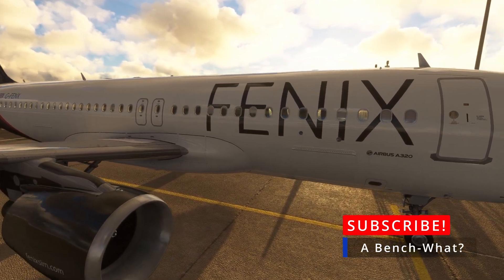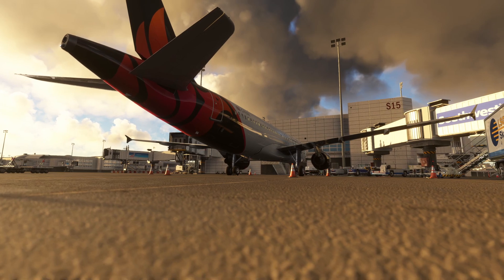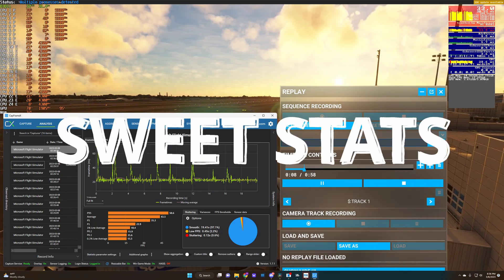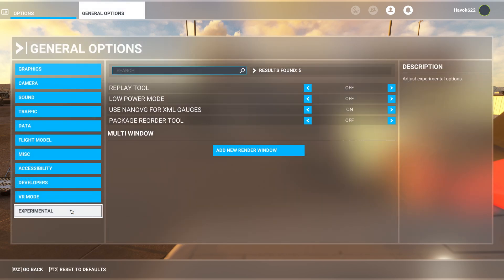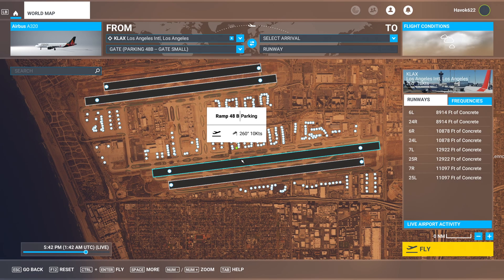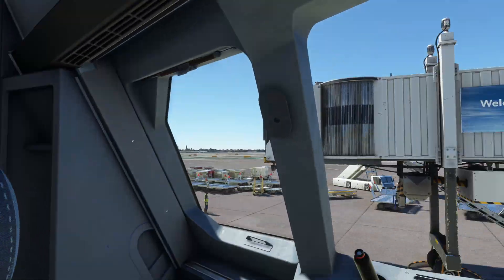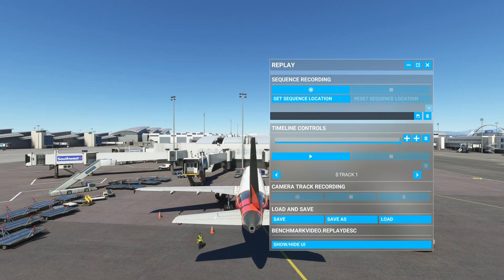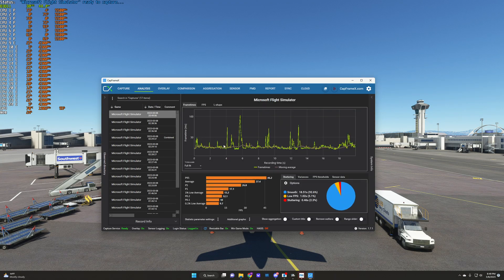MSFS | Tech Tip | How to Benchmark Your Settings | Episode 3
Welcome to Nocturnal Simulations, where every week we bring you 90 (or more this week! Bonus!) seconds of tech tips helping you maximize graphics and performance within Microsoft Flight Simulator, ensuring a smooth and stutter free experience at a whole new level!

Greetings fellow virtual pilots! Are you tired of constantly fiddling with your settings in Microsoft Flight Simulator, only to wonder if your changes have made any difference? Fear not, I'm here to help you create a benchmark that will allow you to test your settings with pinpoint accuracy.

But what exactly is a benchmark? Have you used one of those third-party benchmarking programs that push your hardware to the limit, only to give you a meaningless score to brag about online? This benchmark is different - it provides you with usable and helpful results to maximize your hardware's performance within Microsoft Flight Simulator.

So, how do you create this benchmark? It's simple. Use the built-in replay tool, a standardized scenario, the in-game developer FPS viewer, and the third-party CapFrameX FPS analyzer. First, enable the in-game replay tool in the general options and experimental menu every time you launch the simulator for benchmarking.

Next, choose a resource-intensive airport, a specific gate, aircraft, livery, and weather conditions. Ensure everything is consistent, including the time of day. Once you've set everything up, start the replay tool, hit record, and keep moving for a little over 20 seconds. Save the benchmark and load it up every time you want to reuse it.

Now, start tweaking your settings, turning them up or down, and see how it affects your FPS and performance. After each adjustment, restart the benchmark and CapFrameX (if you're using it) and compare the results.

After running the benchmark a few times and making adjustments, check the logs in CapFrameX to compare your results.

And that's it! You now have a benchmark to test your settings changes with consistency and accuracy. So, go ahead and tweak away, and back up your claims with statistics when challenged on social media. Happy flying!